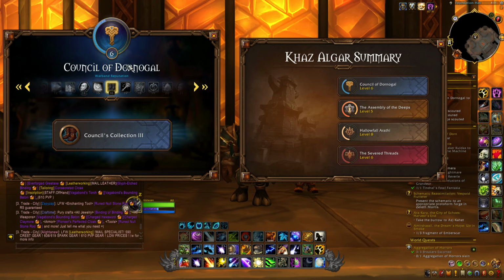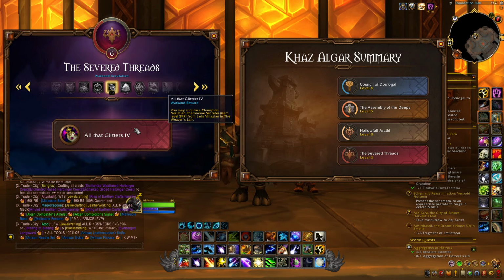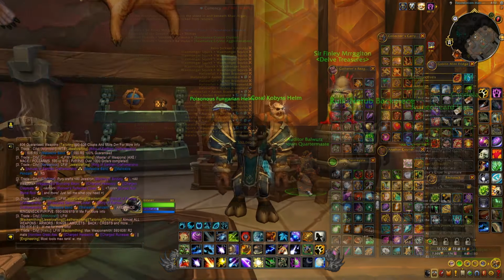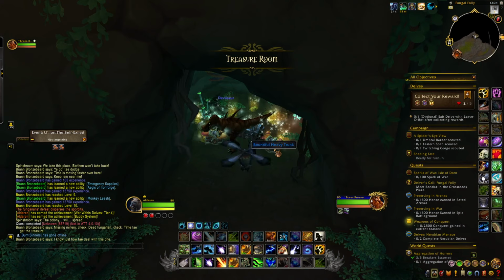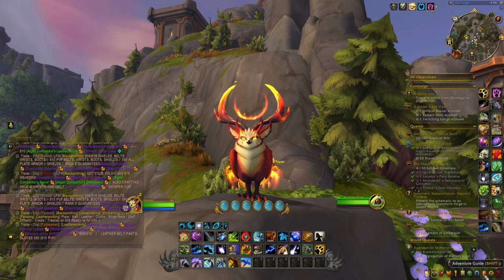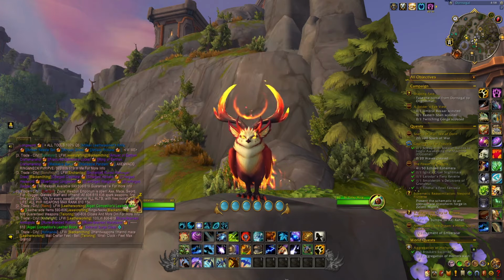Best Ways To Gear Up Your Alts Fast In TWW Season 1! Get Full Set Of 580 Gear Instant? WoW WarWithin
Hi everyone! In today's video, I will explain how you can gear up your alts easily in season 1 of The War Within!

Summary:
00:00 - Intro
00:27 - 1) Pre-80 Ilvl 545 BoE Gear
01:53 - 2) Buy or Farm 564 BoE Gear
02:49 - 3) Buy 584/597 Gear From Renowns
04:36 - 4) Delves & Undercoins
06:20 - 5) Random Warbound Until Equipped Gear
07:37 - 6) Kill WB and Get 606 Gear
08:05 - 7) Get Omen-Crafted Gear
08:41 - 8) PVP Gear
09:38 - Conclusions